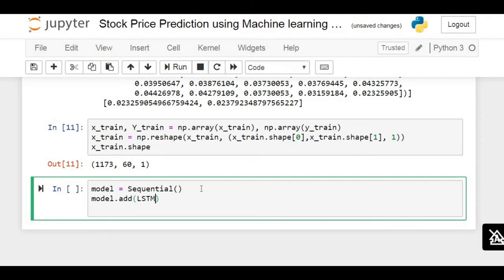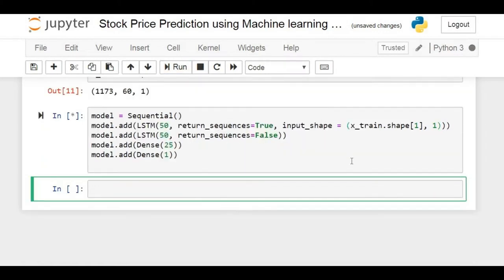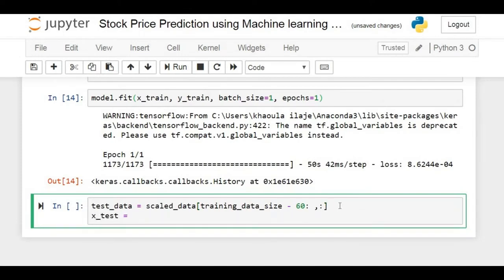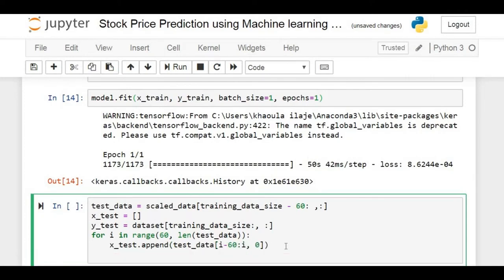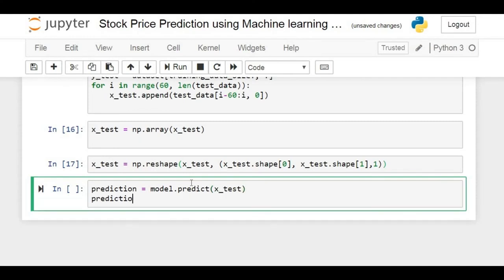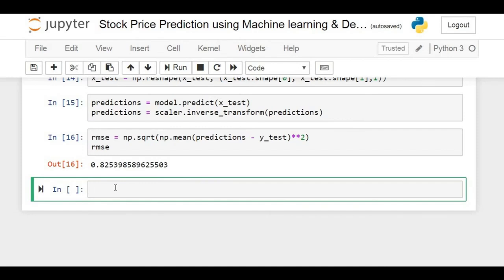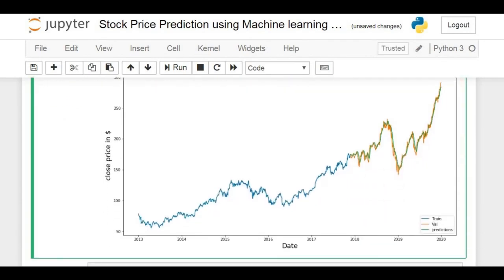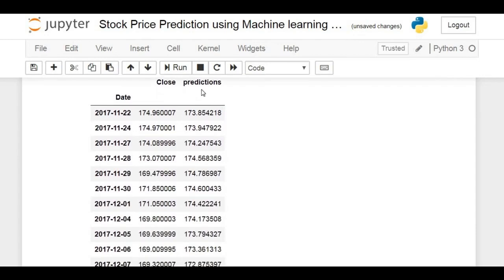Part 2 of Stock Price Prediction with ML & Deep Learning | Python AI Project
Part 2 : Learn how to predict stock prices using machine learning and deep learning models in Python! This tutorial walks you through building a predictive model using historical financial data, feature engineering, and deep learning techniques such as LSTM.

Ideal for those interested in AI for finance, trading algorithms, or practical data science projects.